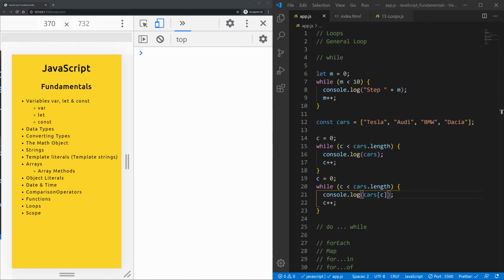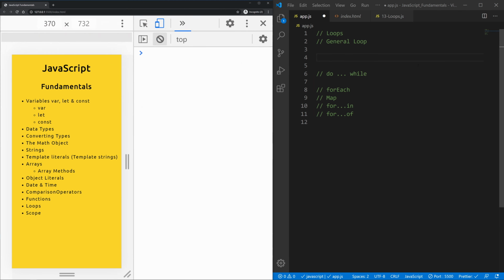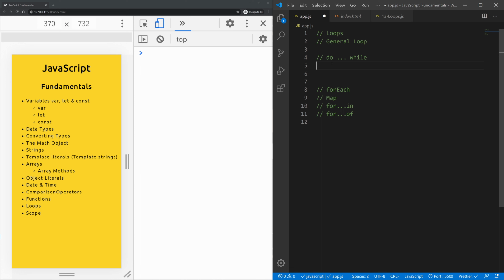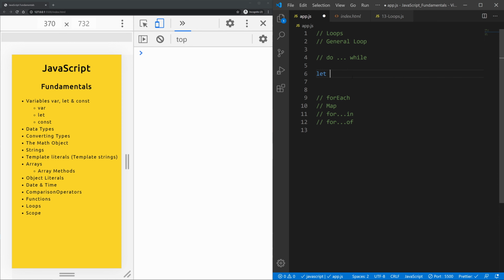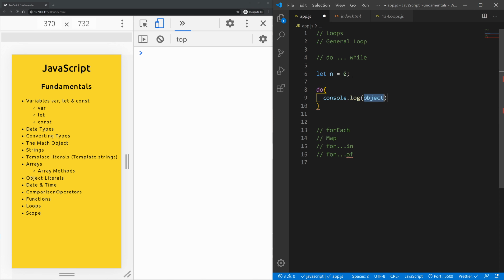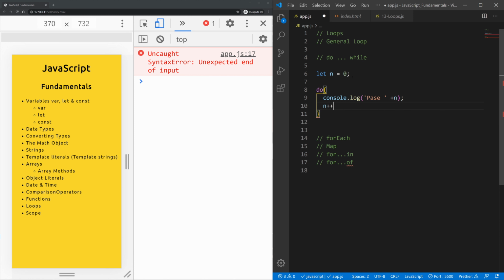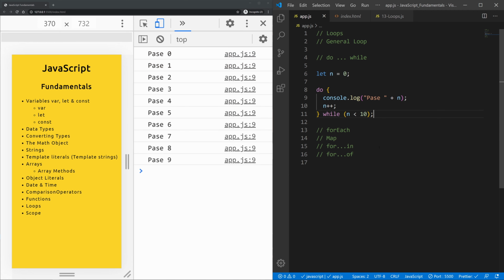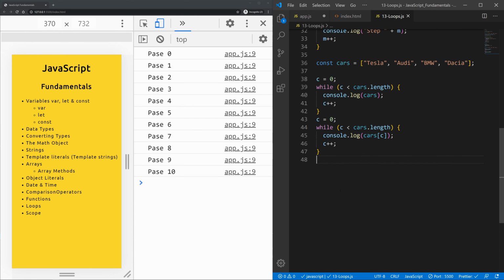JavaScript Do While Loop | How to use Do While Loops | Learn JavaScript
In this JavaScript  tutorial you are goin to learn how to use Do While Loop and what are Do While Loop.

Timestamps:
00:00 - Intro
00:33 - What is a Do While Loop
01:20 - How to use Do  While Loops?